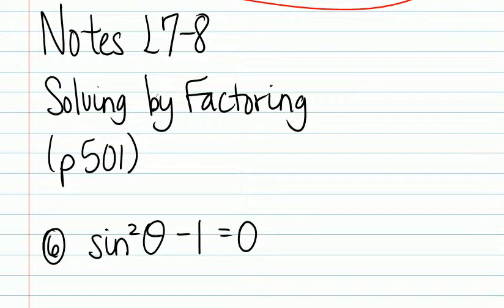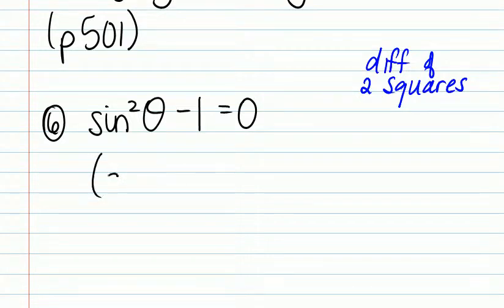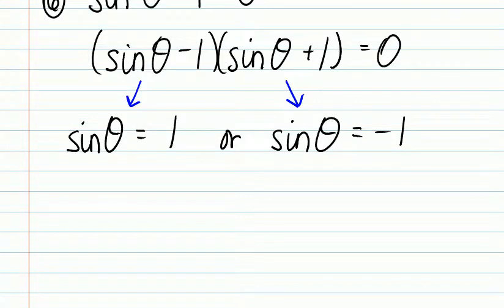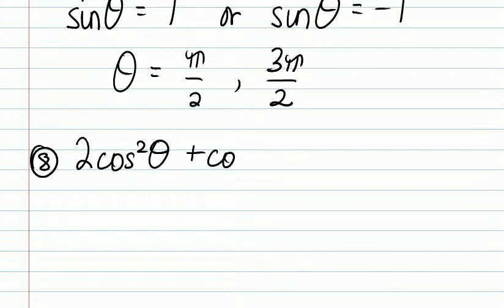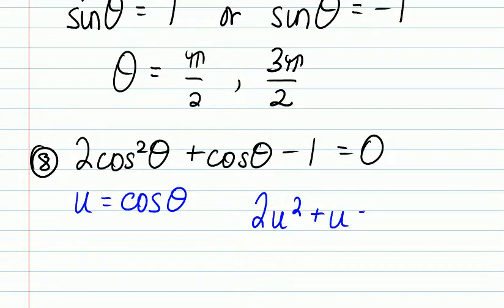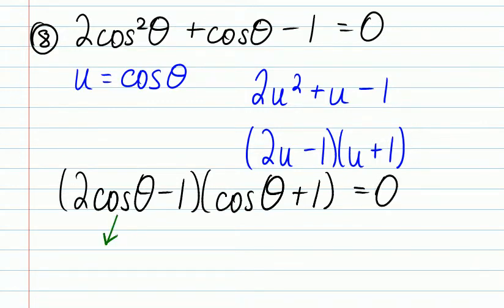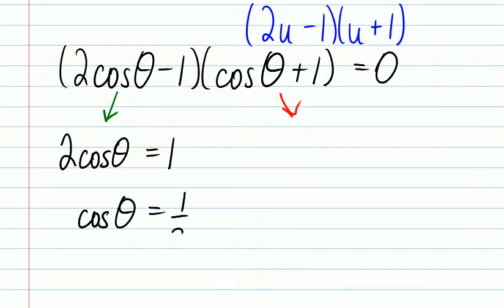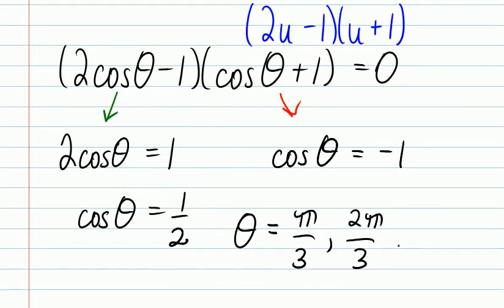Honors PreCalc L7-8 #6,8